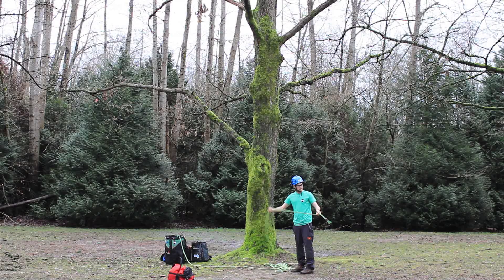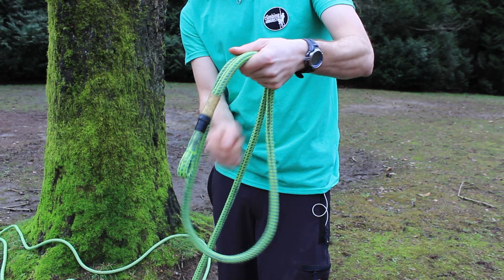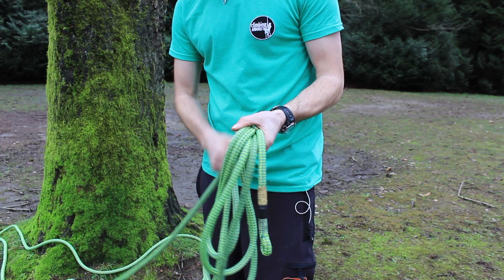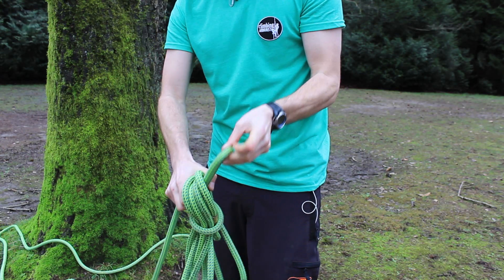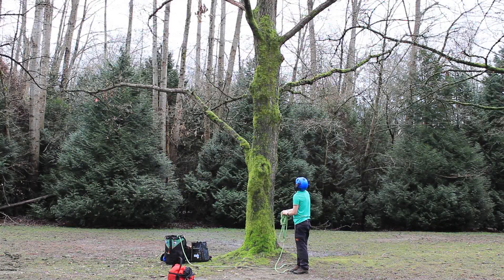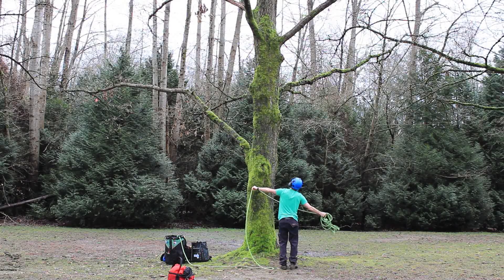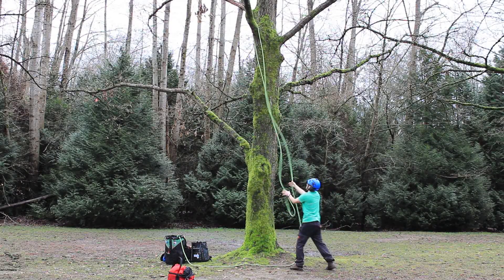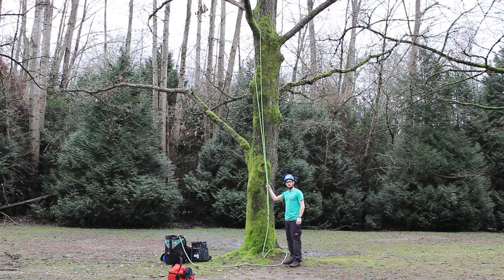Throwing rope over a low branch | Arborist tree climbing techniques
This is a technique that Arborists use for throwing your climbing rope over a low branch up to about 30ft, when it isn't possible to reach the lowest branches from the ground.